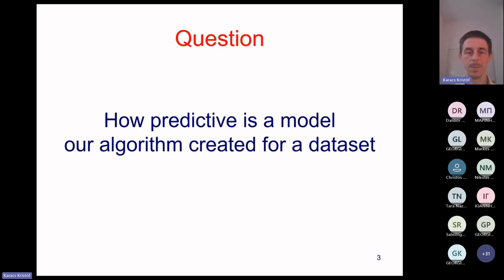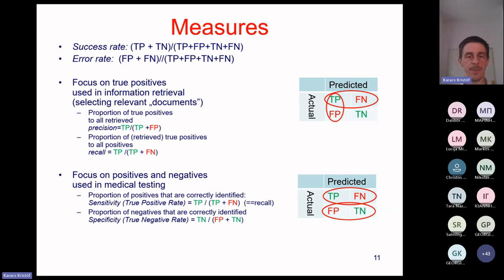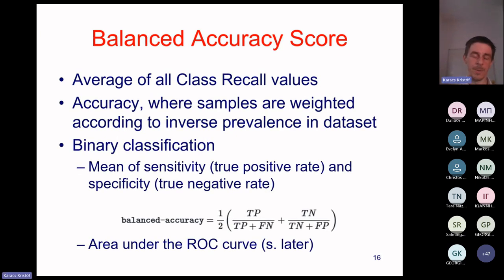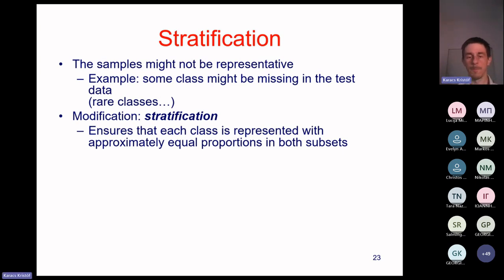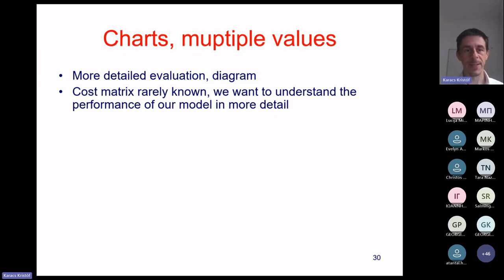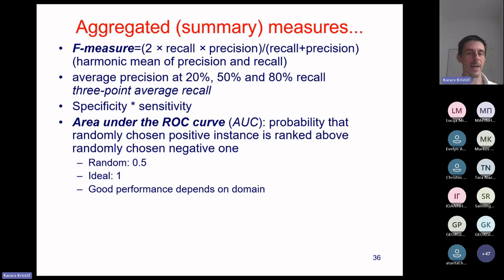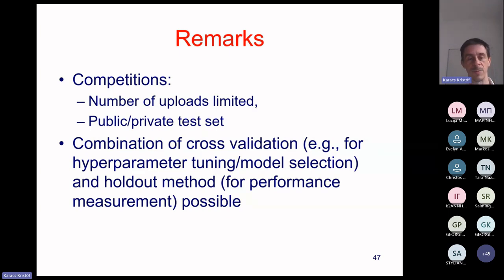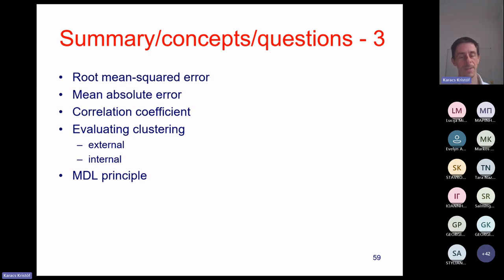Introduction to DS and AI - Lecture 5